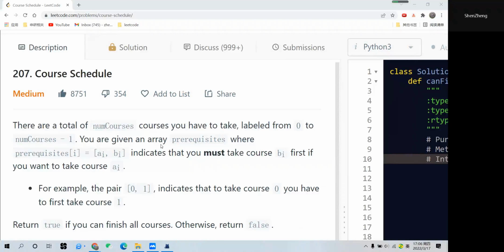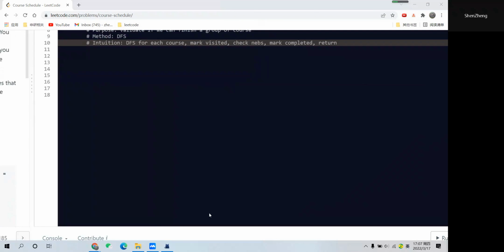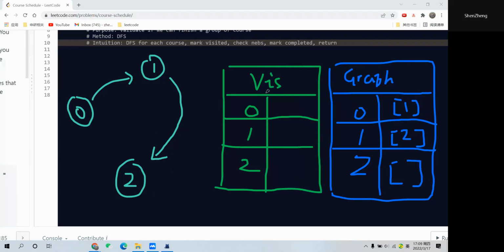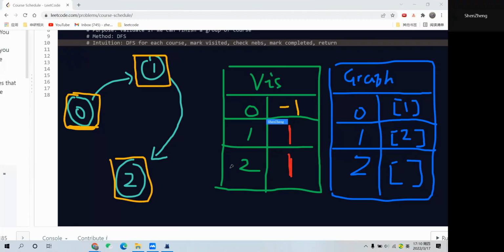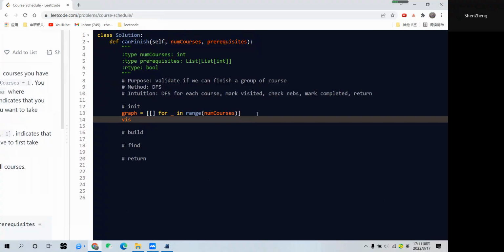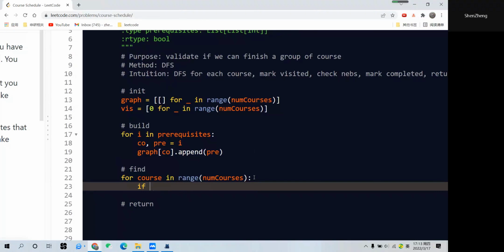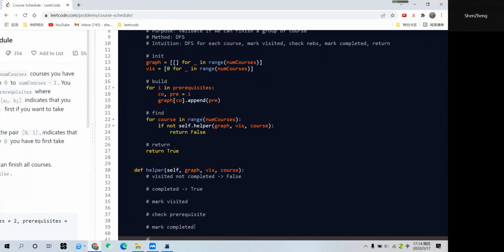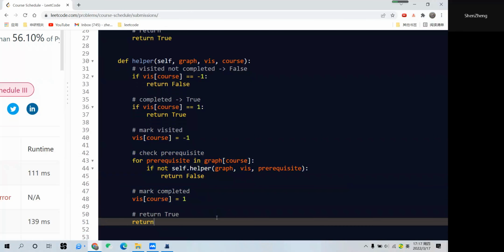Leetcode 207. Course Schedule. DFS. Python